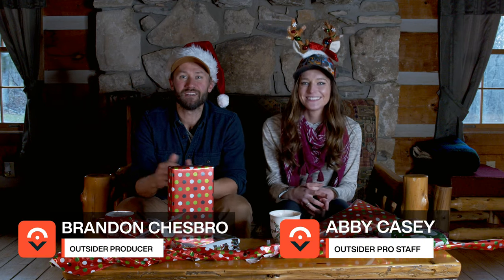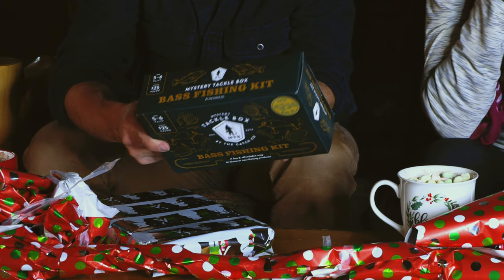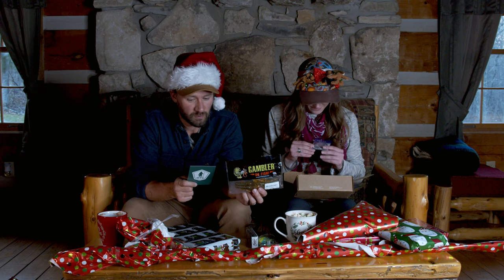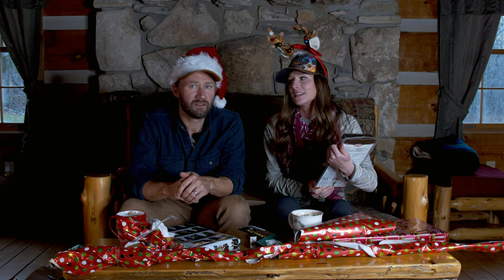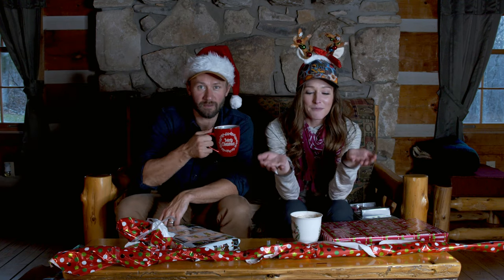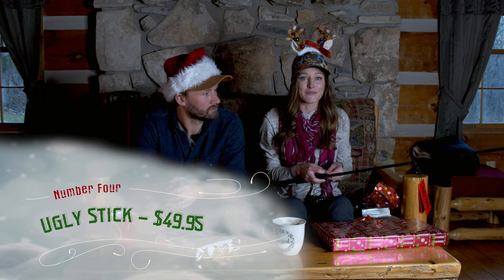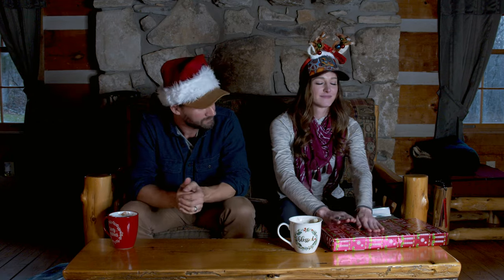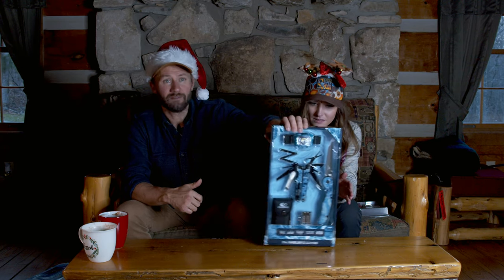Last Minute Christmas Gifts for Anglers / Fishing Presents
Outsider Producer Brandon Chesbro and Pro Staff Abby Casey recommend several last-minute fishing gifts for your favorite angler that you can buy at your local Wal-Mart.

Mystery Tackle Box - Bass Fishing Kit - $17.88

Rapala FLF6 Fillet Knife with Leather Sheath and Sharpener - $14.44

Frabill Fish Scales Fishing E-Z Check'r Crappie Gauge - $8.96

Shakespeare Ugly Stik Crappie Spinning Reel and Fishing Rod Combo - $49.95

Flambeau Tuff Tainer 4007, 24 Compartment Divider - $4.64

Mossy Oak 3-piece Fishing Anglers Combo - $20.00